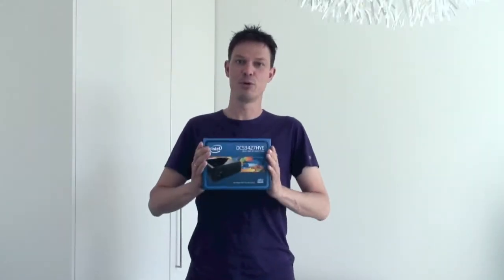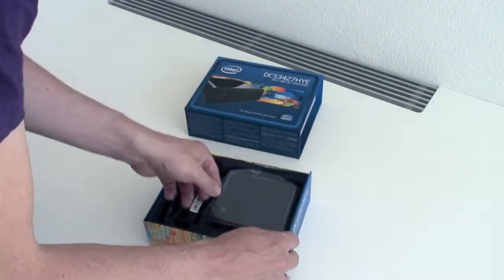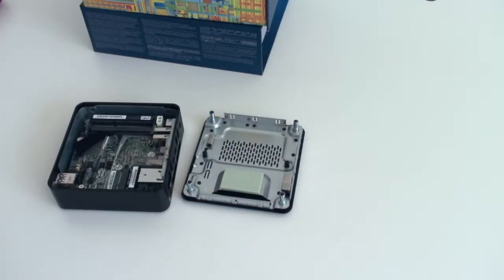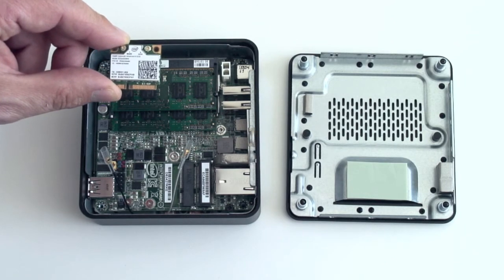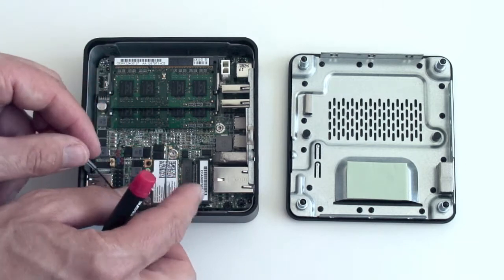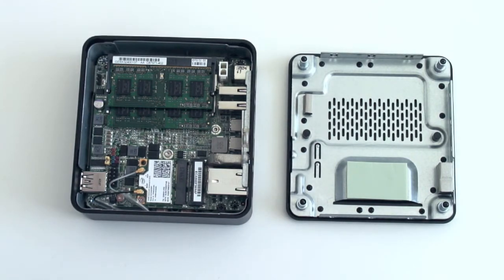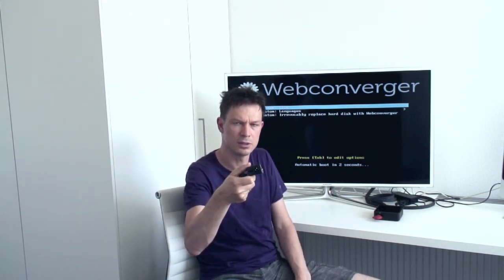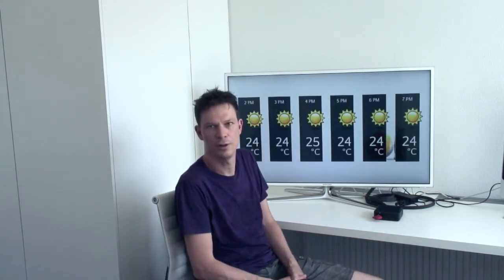Installing an Intel NUC Core i5 (for Bizplay.com)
The Intel NUC is little powerhouse. It's an ideal digital signage player. It is also a bare bone pc, meaning that you need to install some components yourself.

In this video we show the newest NUC: the Core i5 (DC53427HYE). If you want to use it with our web-based digital signage solution Bizplay.com, then all you essentially need to install is one or two memory modules and (in most cases) a WIFI adapter. A hard disk (or ssd) is not necessary if you boot off a USB stick with our Bizplay Plug 'n Playr. As you'll see, it's not hard to install the memory and WIFI adapter.

Oh, and as you might have guessed: assembling another NUC model, like the Core i3 is exactly the same process.

To summarize: here's your shopping list for what you need to get in addition to the NUC:
1. one or two memory modules; 4GB is more than enough (we used the Kingston KVR16S11S8/4)
2. an Intel Centrino 6230 or 6235 mini PCIe WIFI adapter
3. a power cord for the power supply